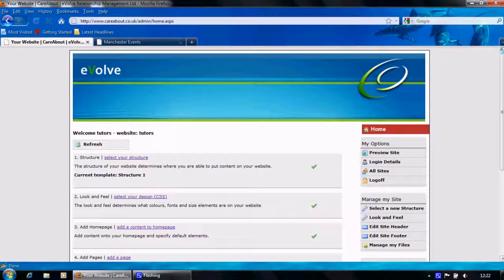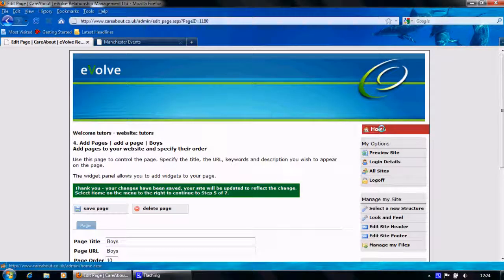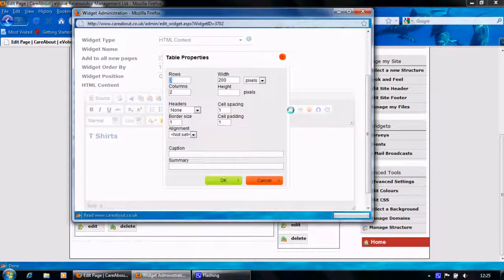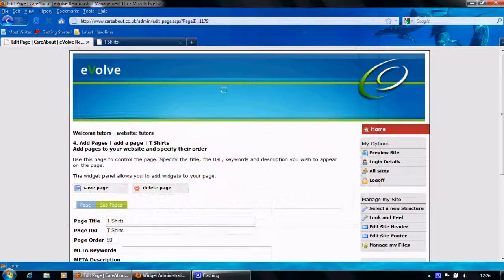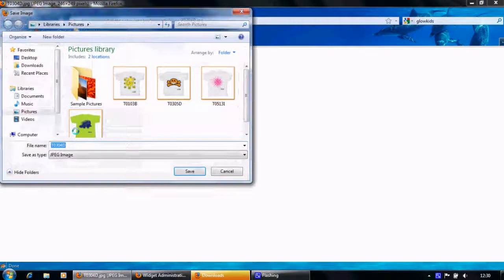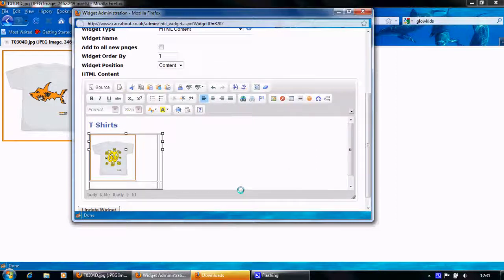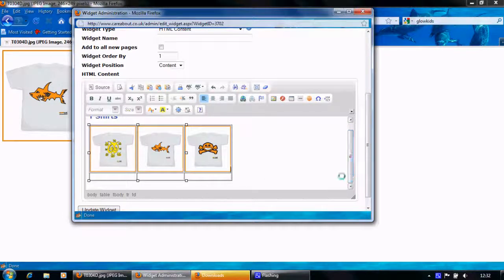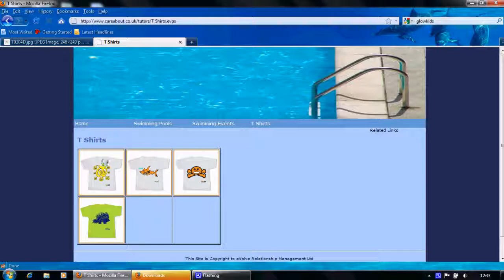CA1 Adding pictures to Tables 01.02.2011